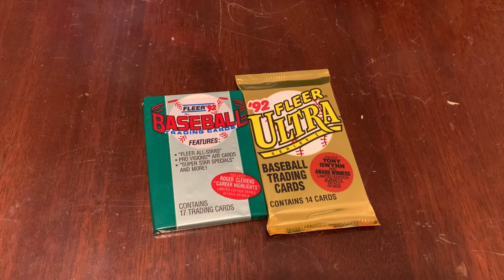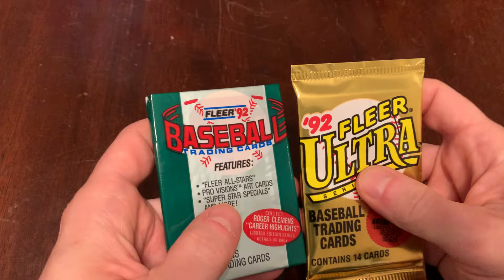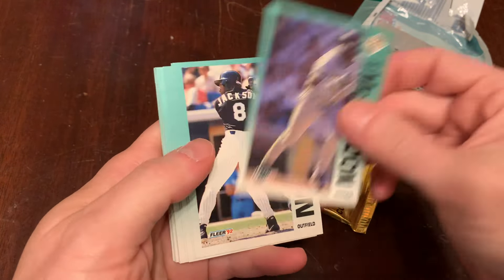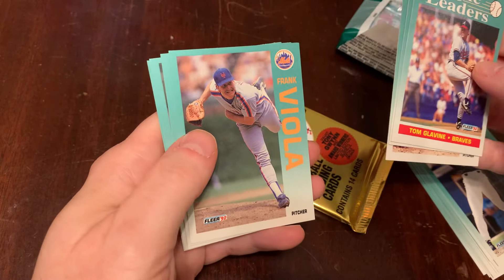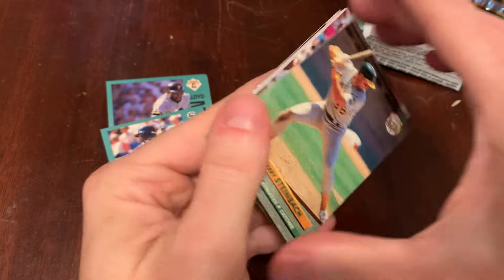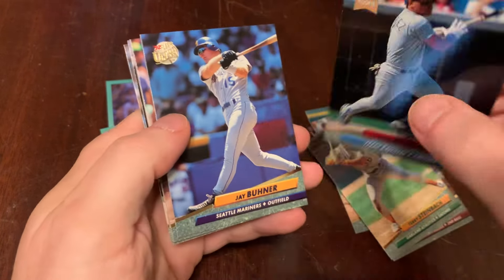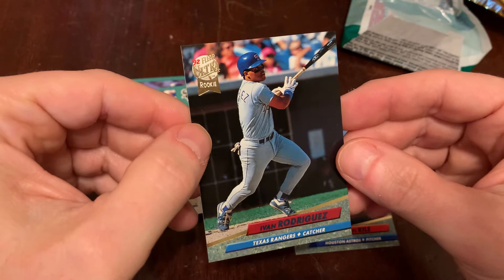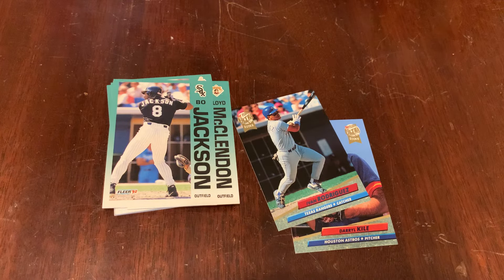BO STREAK CONTINUES! HOF RC HIT! 1992 Fleer & 1992 Ultra Series 1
Ripping packs! Unboxing nostalgia! Junk Wax Genius is my favorite source for Junk Wax-era baseball card knowledge, revisited two packs at a time. Learn about the packaging, the cards, the inserts, and so much more that you’ll have to double-check to make sure such high-quality content is provided for FREE!